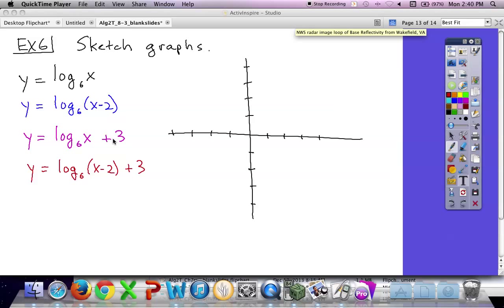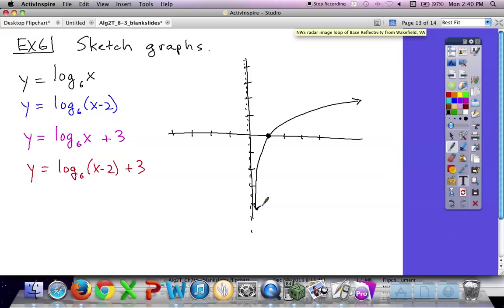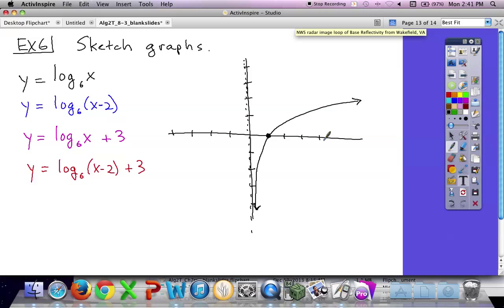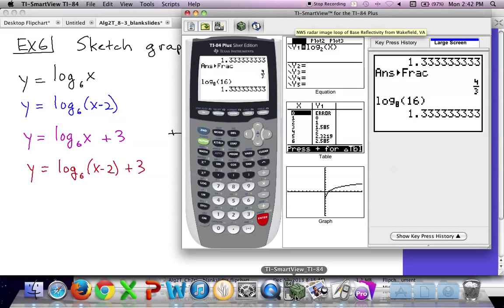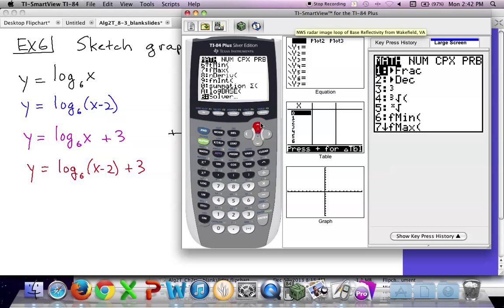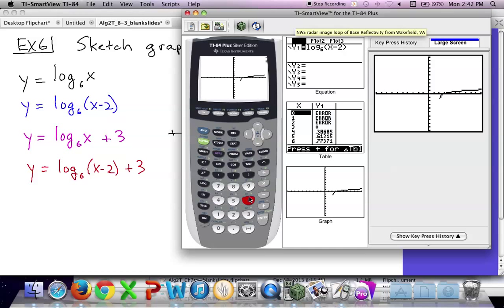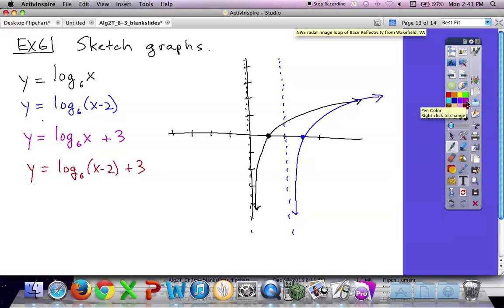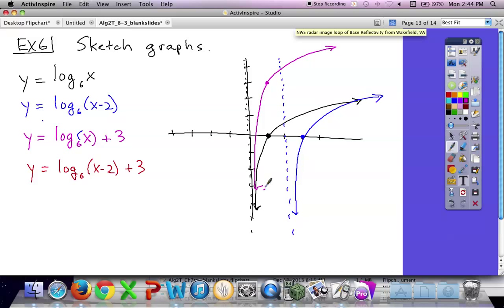Alg2T 8 3 10